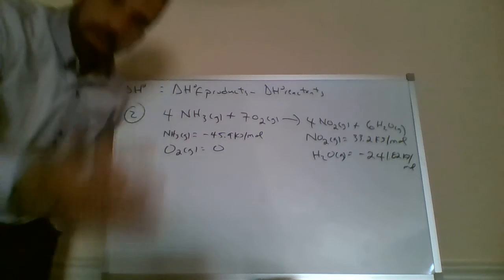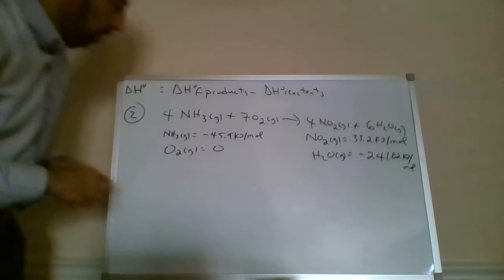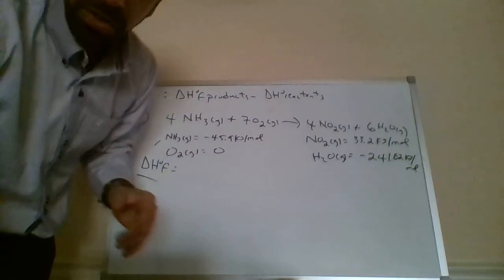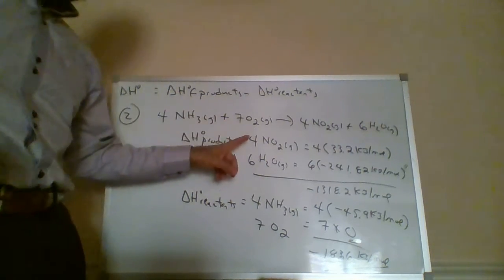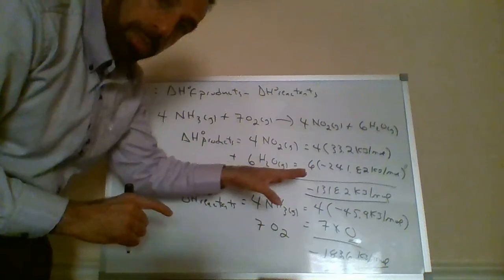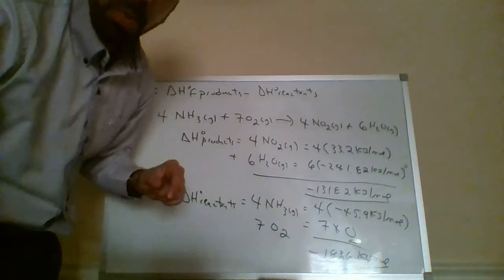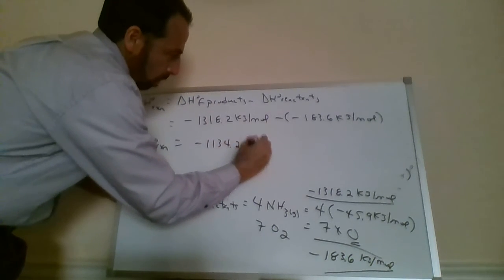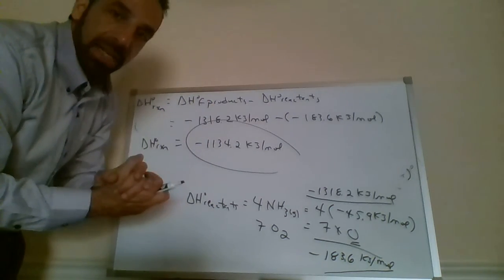Heats of Formation 2